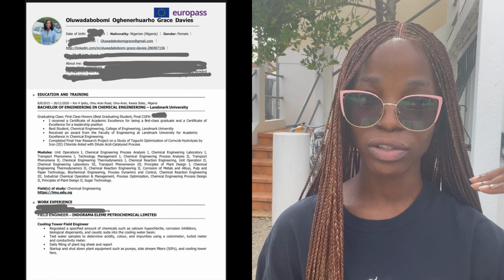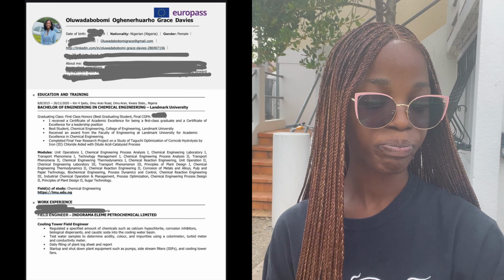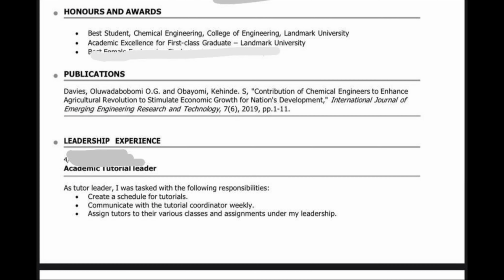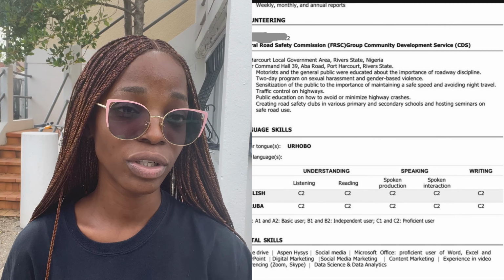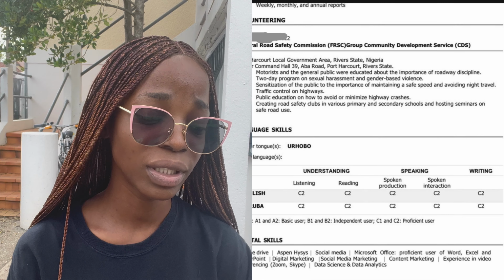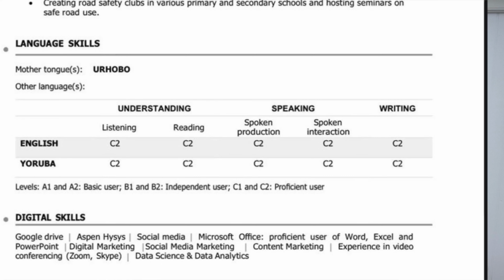HOW TO WRITE YOUR CV USING EUROPASS FORMAT FOR YOUR ERASMUS APPLICATION USING MY CV AS A GUIDE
Hello, my wonderful YouTube family!!!
I'm Davies Oluwadabobomi Grace from Nigeria. I am currently pursuing my Erasmus Mundus Joint Master Degree in Biorefinery at the University of Technology of Troyes in France for my first semester, the Cracow University of Technology in Poland for my second semester, the University of Lille for my third semester, and finally, my internship ( 4th semester)

The Erasmus Mundus Joint Master Degree Scholarship application will be open for various programs. I hope this video helps you prepare for your application this year or in the years ahead! Here are some helpful links that will help you with your application process: